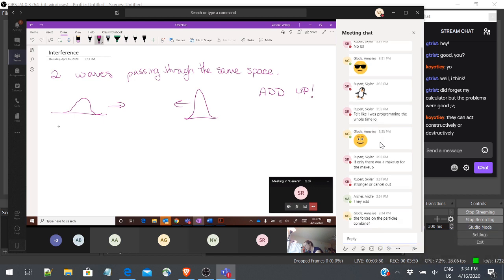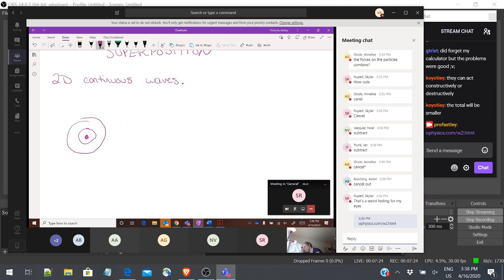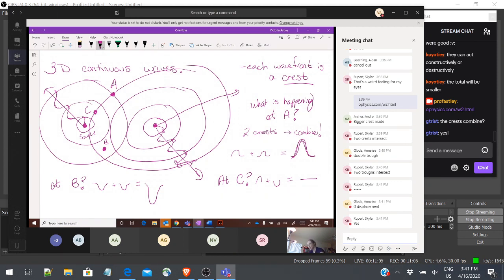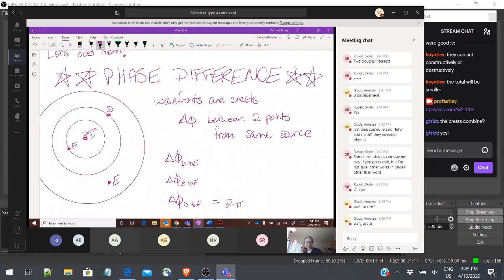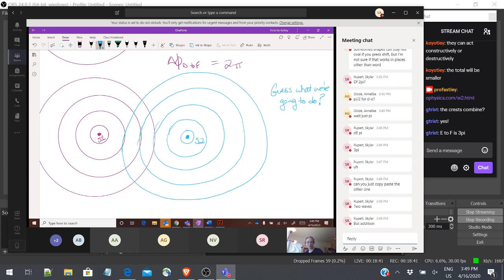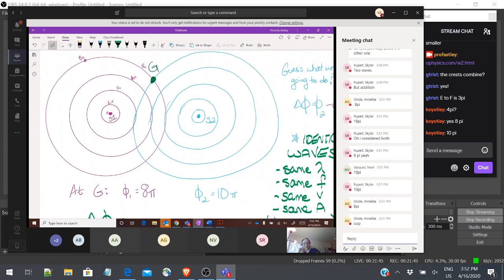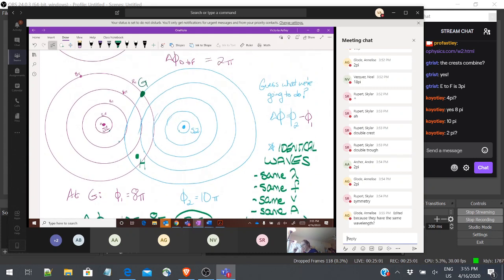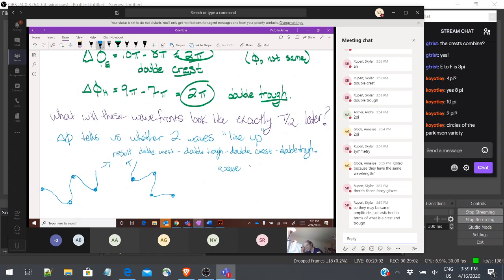Physics 2 - Superposition and Interference